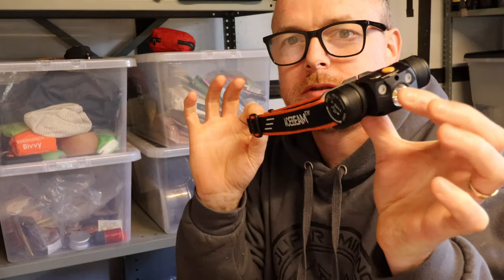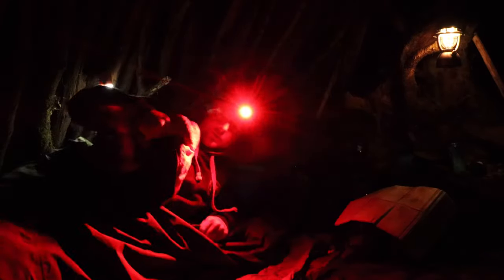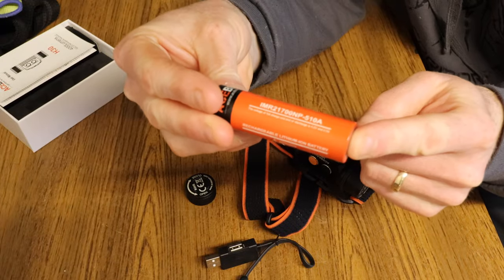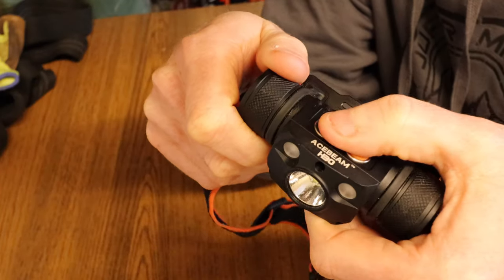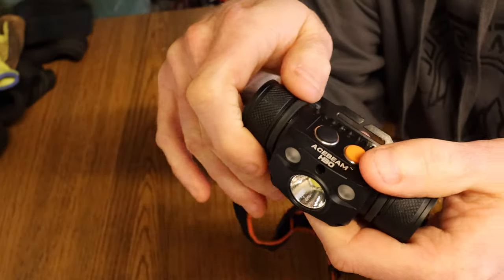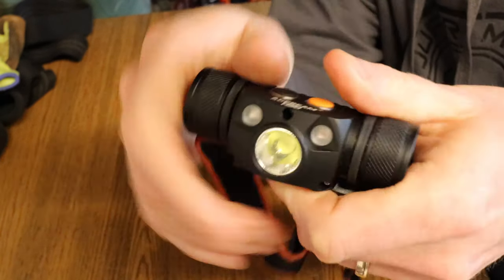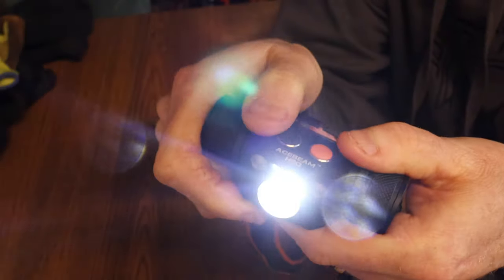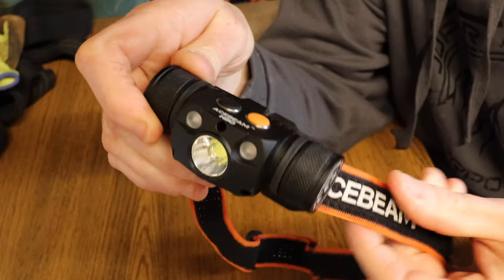ACEBEAM H30 Head Torch Demo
A demo of the H30 head torch from ACEBEAM.

Discount: 10%
Code: CAMP2023

Specs
LED: 1 x Cree XHP70.2 LED with lifespan of 50,000 hours
1 x CREE XPE2-R2 630nm Red light
1 x CREE XPE2-G3 530nm Green light
Turbo: 2200 lms - 1000 lms, 5.5 minutes + 2.4 hours;
Turbo max.: 4000 lms - 1000 lms, 1.5 minutes + 2.5 hours;
SOS: 50 lms, 72 hours;
Red light: 50 lms, 10 hours;
Green light: 70 lms, 11 hours;
Battery discharge temperature range: -20℃~70℃
USB-C 3 times faster charging speed
Two way USB-C cable, capable of charging Micro-phone as a power bank
Color temperature: 5000K & 6500K for option
Red and Green light for nighttime illumination and alerting
Dual switches for all easy operation
Multi-color LED for options
Special mode Red SOS for emergency
Reflective headband design with high elasticity and sweat channels
Working voltage: 3V to 8.4V
Max runtime: 200 hours
Max beam distance: 208 m
Peak beam intensity: 10800 cd
Impact resistance: 1 meter
Waterproof: IPX8
Size:89.4mm(length)*40.8mm(head diameter)*29mm(tube diameter)
Weight: 80g excluding battery; 151.5g including 1* battery
headband with silicone holder 38.8g
Material: Aircraft-Grade Aluminium Type&Premium type III hard anodized anti-abrasive finish.
Reflector: Highly polished smooth reflector creates max throw.
Automatic temperature regulation allows the light to regulate its output and adapt to the ambient environment, therefore maintaining optimal performance.

product details from the company.

You won’t like to go out wear a headlamp still can't see clearly drawing. We’ve developed the super bright 4000 Lumens 7 modes adjustable Led Headlamp.Cree XHP70.2 LED(White)/CREE XPE2-R2 630nm(Red)/CREE XPE2-G3 530nm(Green),add extra Red+Green LED,you will be easier to see clearly the map or other drawing.
If you have ever be anxious about suddenly no power,our customized battery(Included)solve your problem easily，3 high speed charging USB -C port 3 times faster as the normal,2 way USB-C cable can be use as a power bank charging your phone laptop and other digital devices.
Of course, you want it to wear comfotable.Our H30 designed the lightweight adustable strap: Made of high quality material-Reflective headband design with sweat channels, strap is fully adjustable with an elastic stretch for a perfect fit!
Not only its superior functionality, All Aluminum alloy shell, more durable,IPX8 Water-Resistant calmly dealing with harsh environments, and perfect for climbing, camping, caving, fishing, or other emergency at night.
We commit to you the best after-sale service to continuously protect the safety of you and our headlamp.And what's more,our worry-free 5-year warranty and friendly customer service.